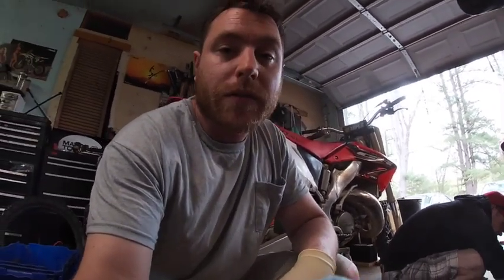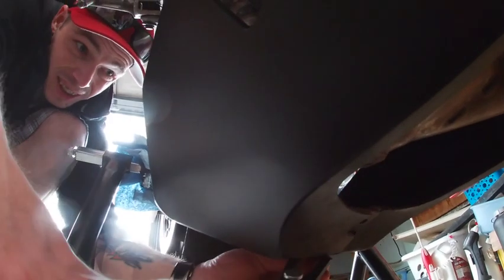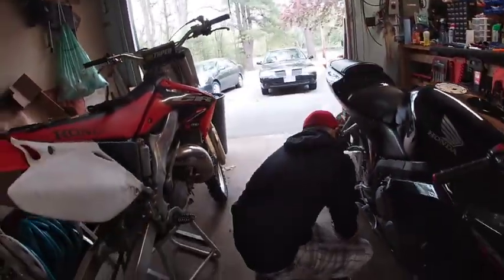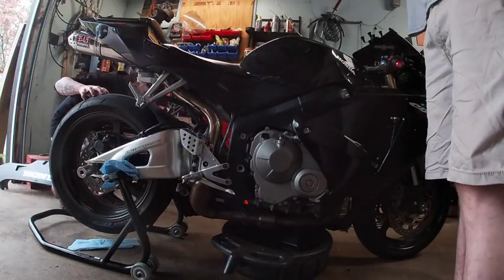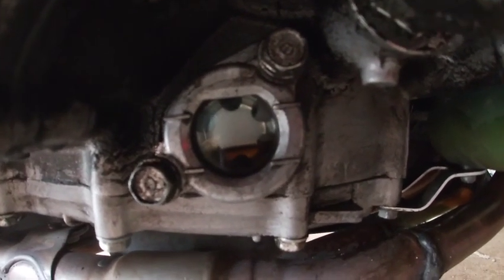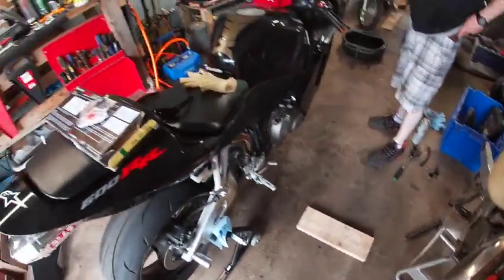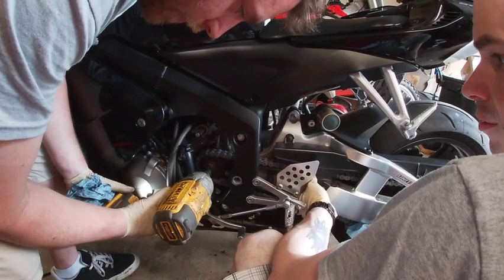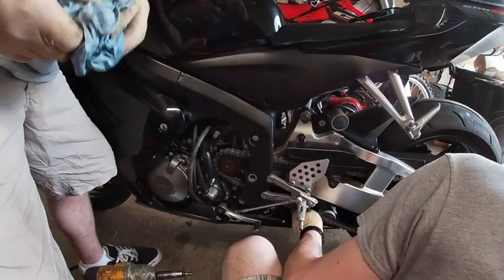06 cbr 600 rr chain & sprocket replacement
today we will be replacing the chain and both front and rear sprockets along with an oil change on Shawns 2006 cbr 600 rr